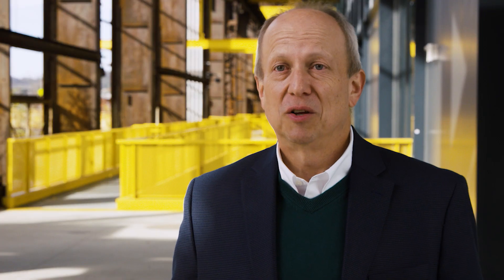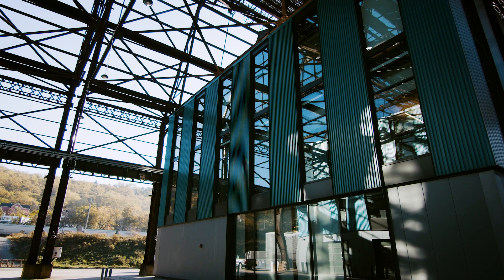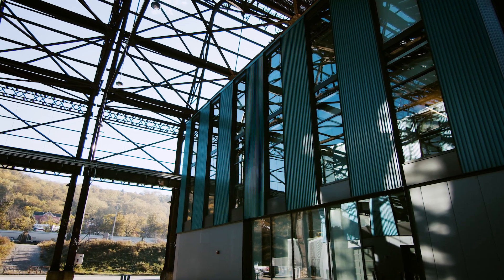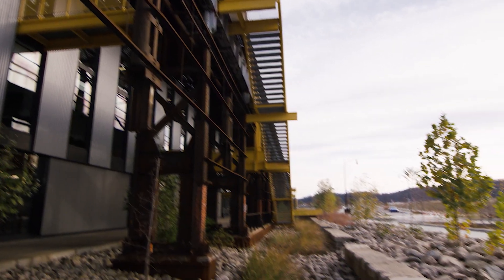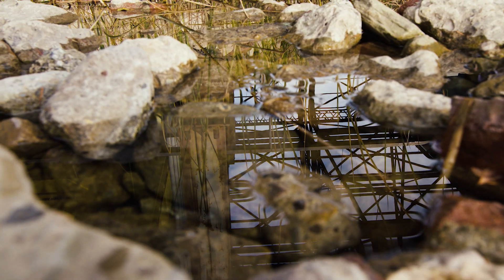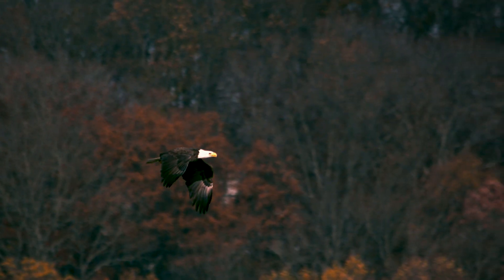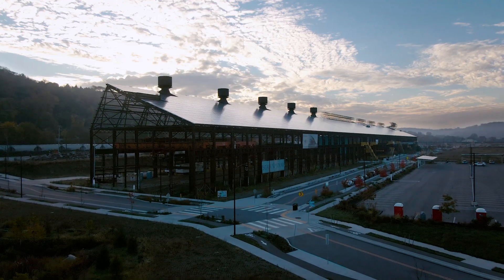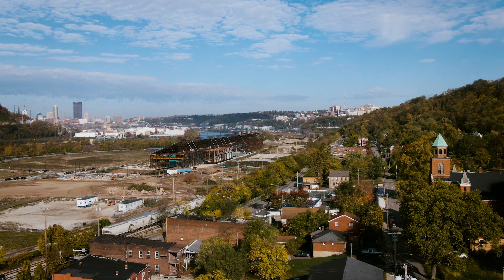RIDC Mill 19 | From an industrial steel-making past to a sustainable advanced manufacturing future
RIDC is a nonprofit developer founded by and for the Pittsburgh region. We trace our history back more than 60 years, to a time when leaders in the region envisioned a nonprofit dedicated to developing properties that would support our industrial base, create jobs, and grow our economy. RIDC went on to pioneer the region’s first industrial parks, and when the steel industry fell, we continued to support the region by taking on those abandoned industrial sites, bringing in new technology-based companies and getting those properties back on the tax rolls.

A Sustainable Manufacturing Future | Mill 19 is the catalytic redevelopment of the former Pittsburgh J.L.L. Steel Company mill into a green, sustainable advanced manufacturing research center. The mill's steel superstructure supports the largest rooftop solar array in the U.S., with enough electricity to power 380 homes. The complex has numerous other sustainability features including landscaping that incorporates a rainwater recycling system and reclaimed parts of the former mill.

Mill 19 is home to advanced manufacturing partners including Carnegie Mellon University's Advanced Robotics for Manufacturing (ARM) and Manufacturing Futures Initiative, Catalyst Connection, and Motional.

RIDC: Who We Are | From the Pittsburgh technology center to the sustainable Mill 19, RIDC has been on the forefront of providing spaces for the growth of technology and innovation within the Southwestern PA region. We view RIDC’s success as part of a larger vision for our region; our decisions are motivated by the economic development potential of our projects and the ability of our facilities and our tenants to impact the overall community.